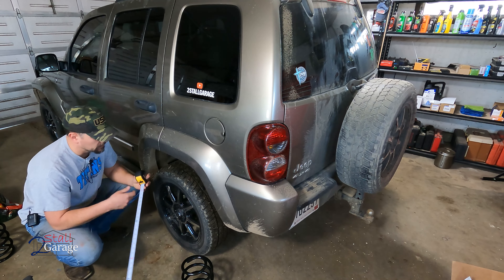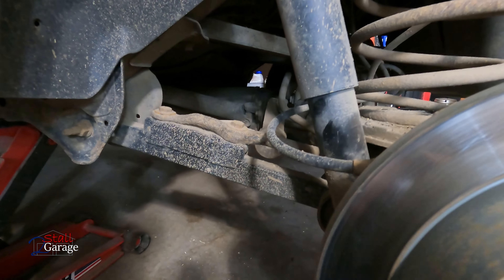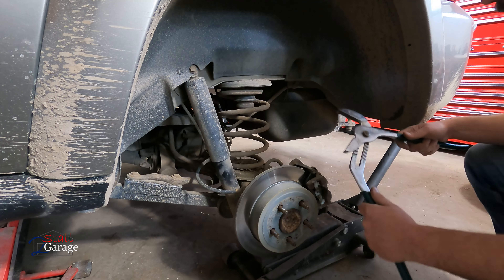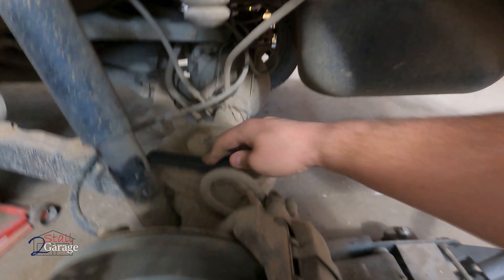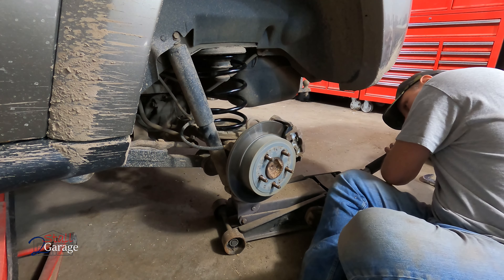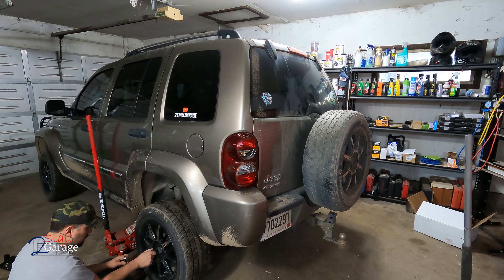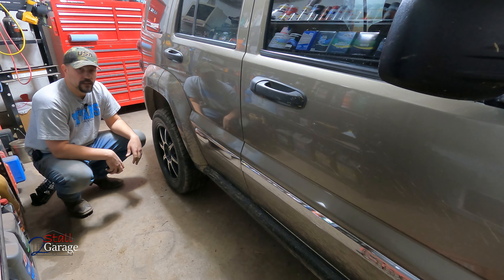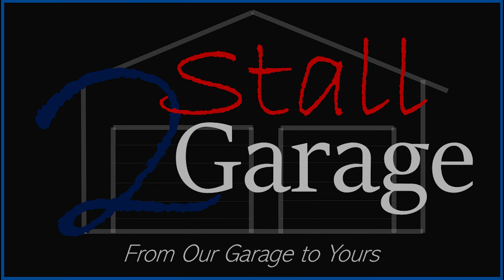Jeep Liberty KJ Rear Coil Springs | Remove and Replace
As this Jeep rebuild continues, I want to say thank you for being here.  Thank you for staying along for the journey.  Comment and I'll do my best to comment back.  I've been pretty good about getting back to each of you.  Hope you're having a good day!

Message us!

We work on ANYTHING with an ENGINE using mostly BUDGET TOOLS.

What are we working on?
2005 Jeep Liberty KJ CRD

What are we using to complete the work?
Common hand tools

Do we have any concerns about today's work?
No concerns today.

Why did we decide to do this?
We're making this Jeep safer today by installing new rear coil springs from Rock Auto.com

What's your favorite thing about this work?
We hope this video helps encourage you to start or continue working on whatever project you've got sitting around.  We hope you have a great day.

A BIG THANKS to each of you.  Remember, this is something YOU CAN DO so REACH OUT with QUESTIONS and don't be afraid of Starting-Continuing-Finishing the work your project needs.

We no longer have this option.  Maybe in the future!

Any additional thoughts?
We complete work in a small 2 stall garage with limited space.  You can do anything you would like to do, no matter the space you have, just plan accordingly and adjust your plans to the size of your workspace.  We Believe In YOU!

What's coming to the shop in the future?
More Jeep build content.  Should be fun.  Remember, we'll eventually move on to the next project.

Are you able to do lots of work in a limited space?
Yes, without question.  The biggest issues we face in our 2stallgarage are organization.  Keeping the workspace organized and both stalls clear of clutter really helps with motivation, which then helps with productivity.  Basically, if I see a clean workspace, I'm much more ready to dive into a project or even just scheduled maintenance.